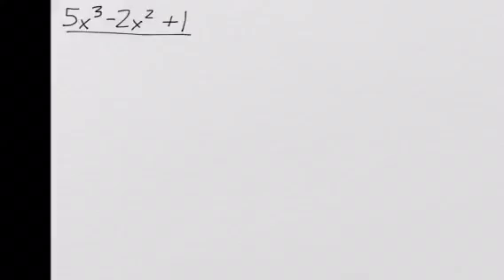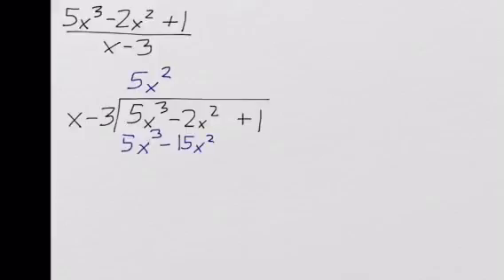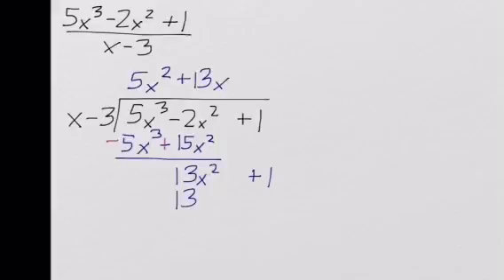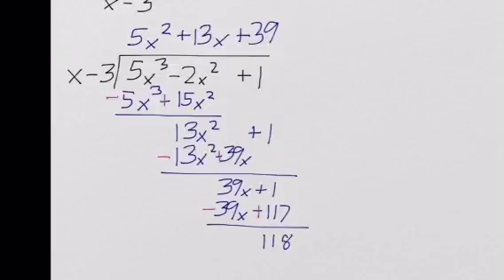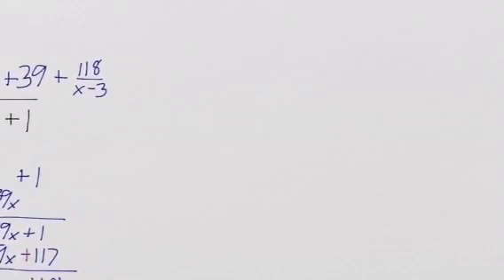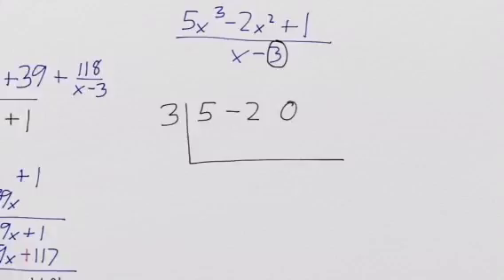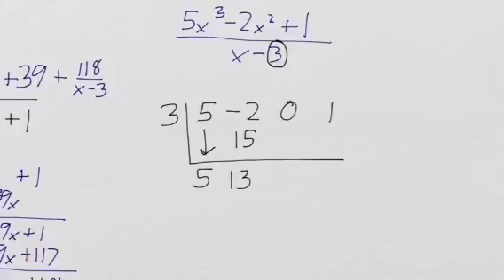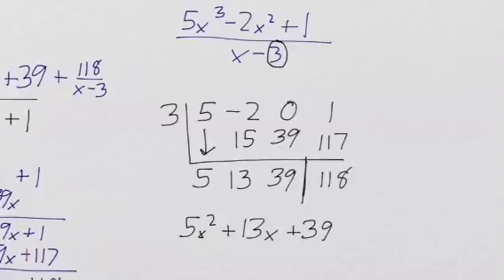College Algebra (Spring 2017) Lesson 6: Polynomial Division